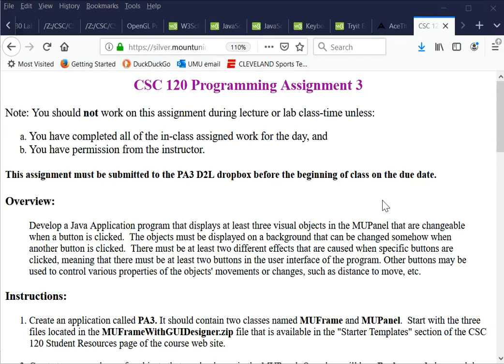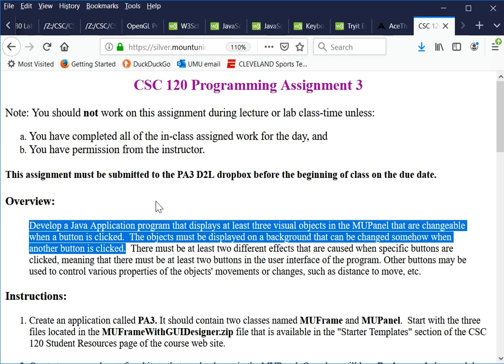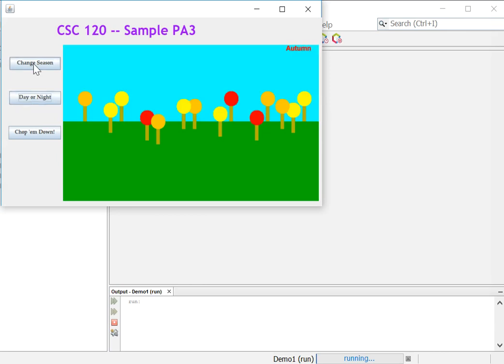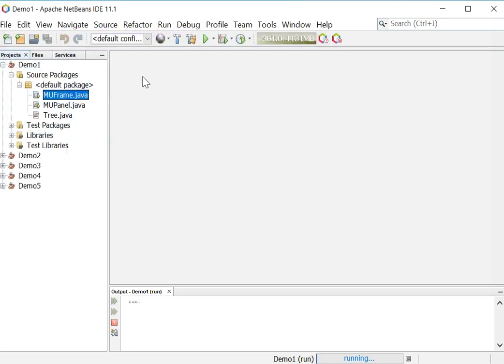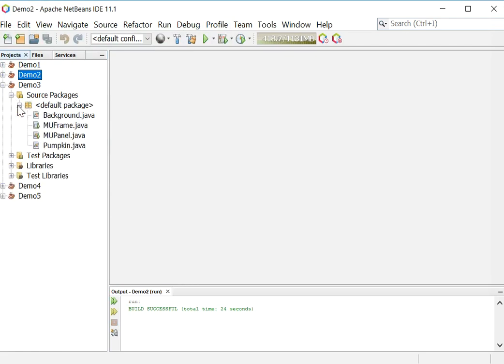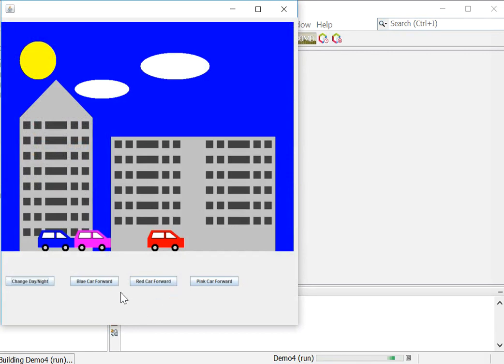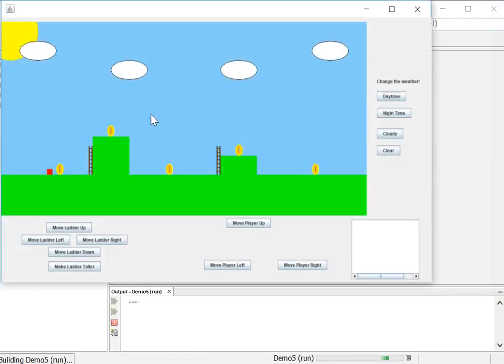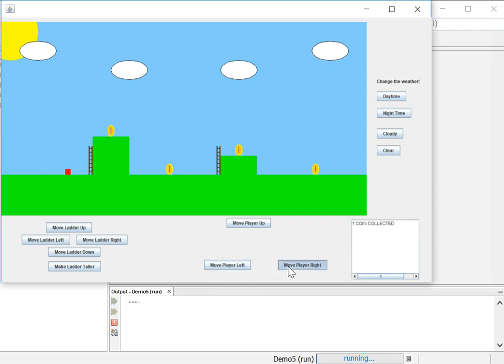Examples of Acceptable Solutions for PA3